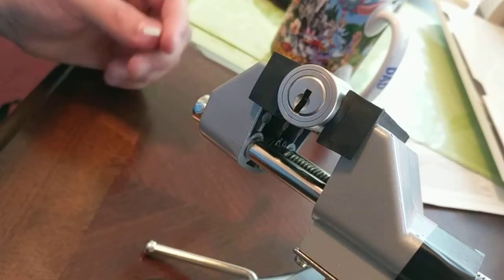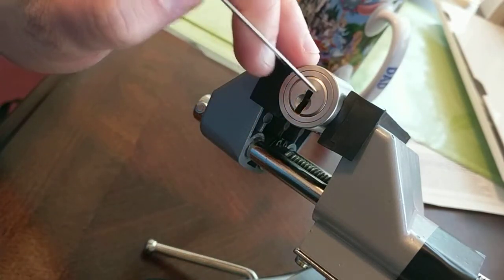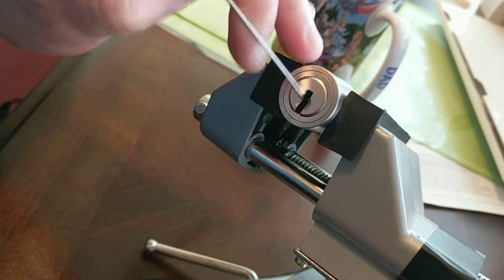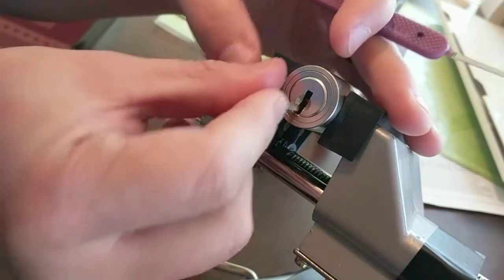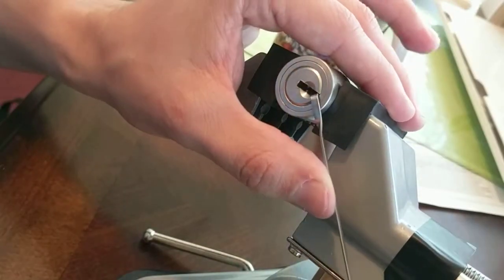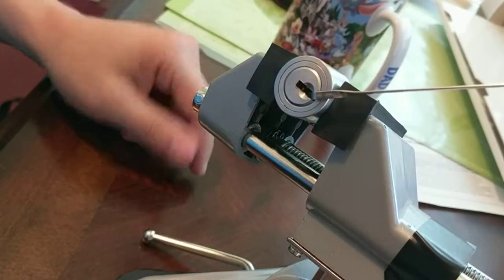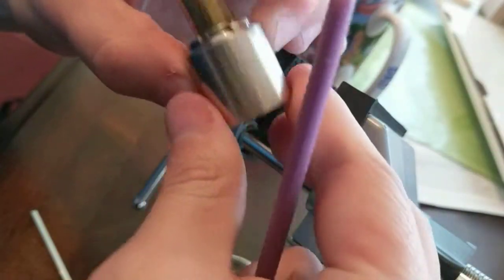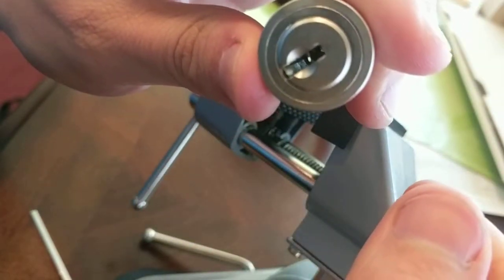Vidmar Cabinet Lock Picked